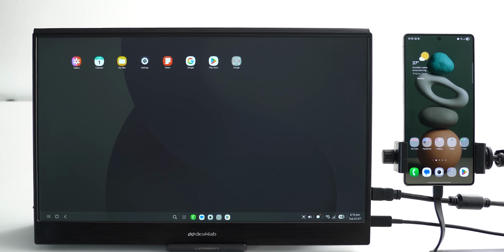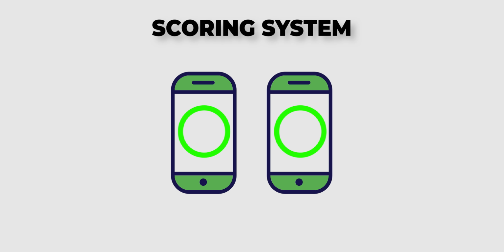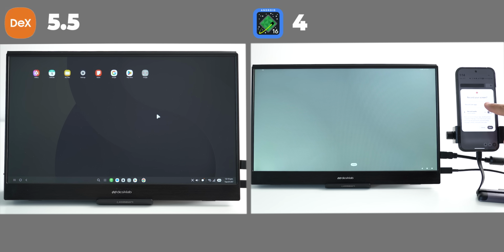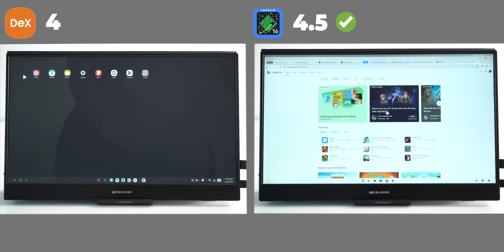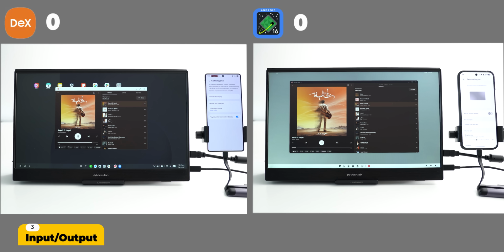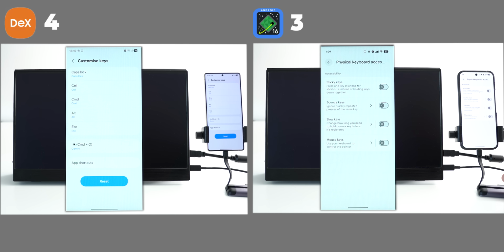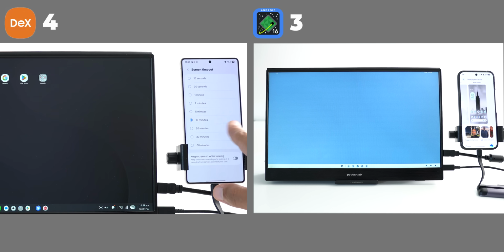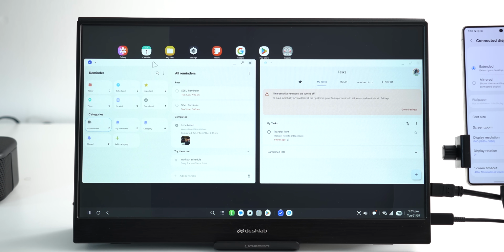I Compared Samsung DeX and Google Desktop Mode!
In this video, we compare Samsung DeX and the all-new Pixel Desktop Mode introduced in Android 16. Both offer a full desktop experience powered directly from your smartphone—but which one delivers the best performance, usability, and productivity?

🖥️ What’s covered in this comparison:

Accessibility

Multitasking, window management & app scaling

Mouse/keyboard support and touch integration

Display Settings

App optimizations

Which desktop mode is better in real-world usage?

Whether you're using a Galaxy with DeX or a Pixel running Android 16, this in-depth comparison will help you decide which phone offers the best desktop experience in 2025.

**Chapters**
0:00 - Intro
1:21 - Comparison Explained
1:43 - Accessibility
3:39 - Multitasking
6:05 - I/O
8:31 - Display Settings
9:37 - App Optimizations
10:55 - Final Thoughts